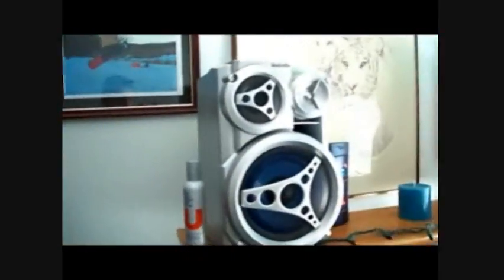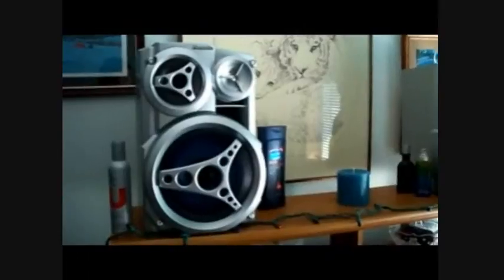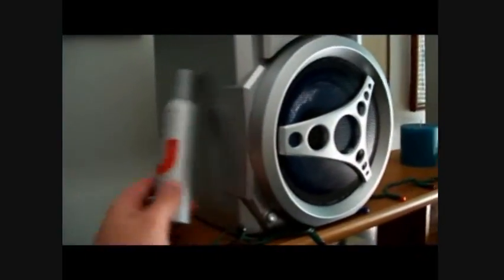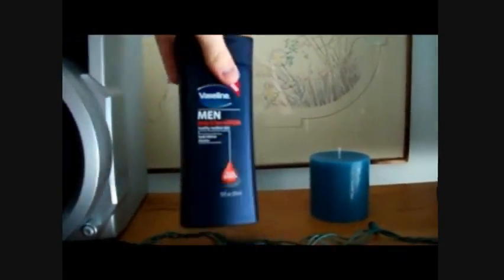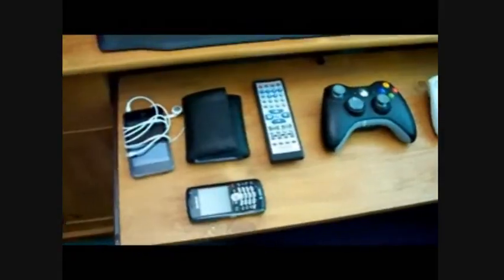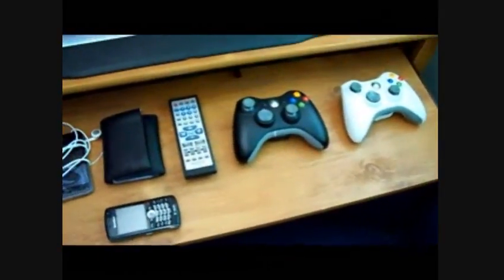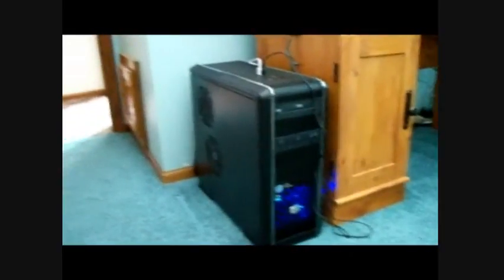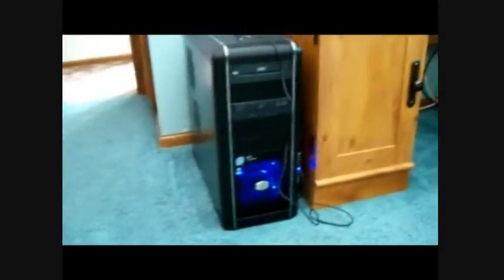Desk/Setup tour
Computer specs:
Case - Cooler master RC-690 ATX mid tower case
Motherboard - Intel BOXDP45SG LGA 745 P45
Graphics card - ATI Radeon HD 4870 512MB DDR5
Power supply - Cooler master real power pro 750W
Processor - Intel Core 2 DUO E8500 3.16GHz
RAM - G.SKILL 4BG (4 x 1GB) 240 pin DDR3 1333 (PC3 10600) Dual channel
Hard Drive - HITACHI Deskstar 320GB 7200 RPM Sata
Operating system - Microsoft Windows Vista home basic 64-bit :(